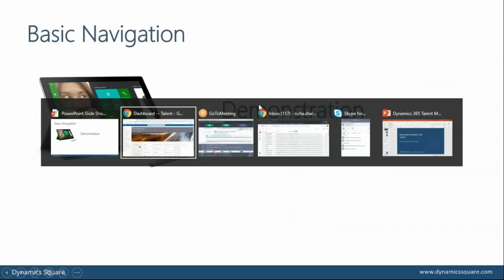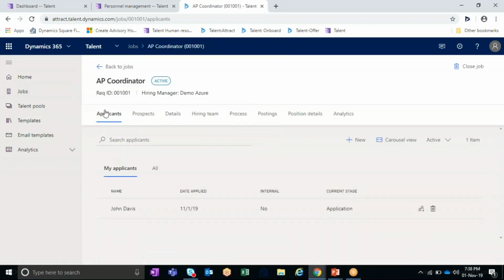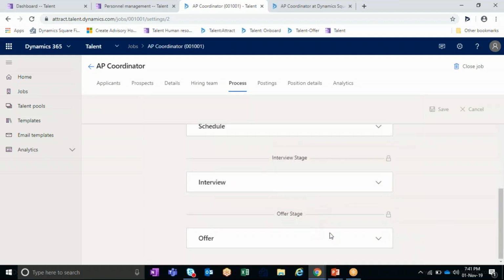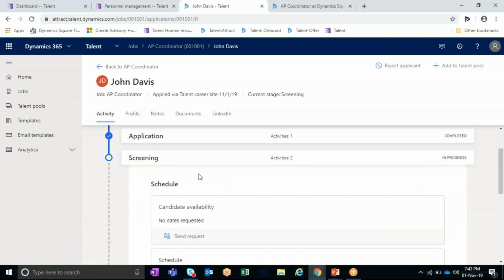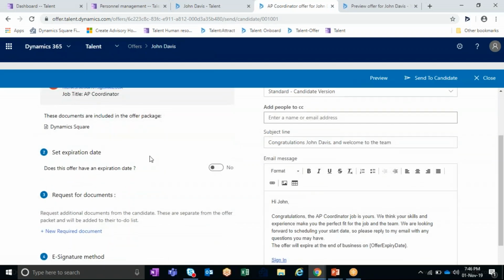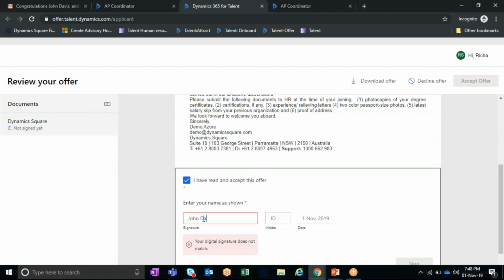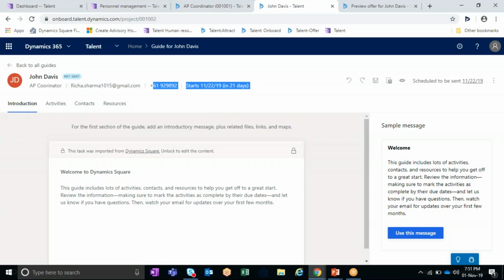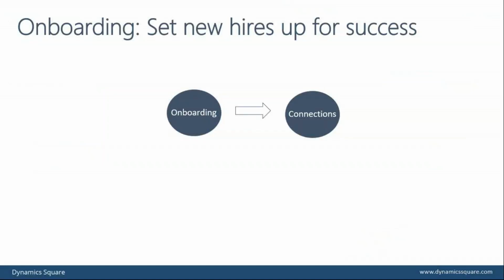Microsoft Dynamics 365 Talent - Recruiting and Onboarding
Watch this video to learn how Microsoft Dynamics 365 for Talent empowers your HR team and people managers with the tools they need to land top candidates and accelerate their success. Hire, onboard, and retain people who can deliver impactful results.